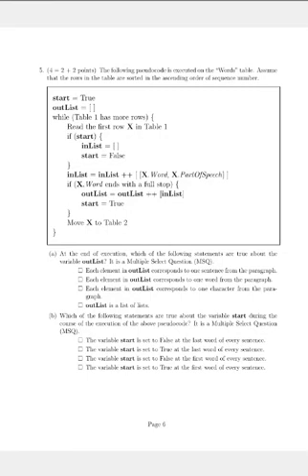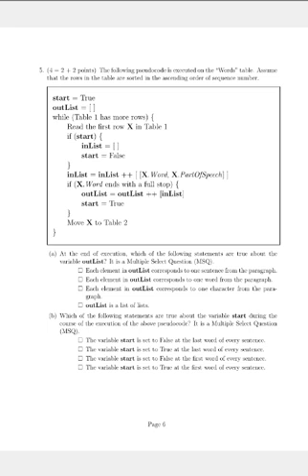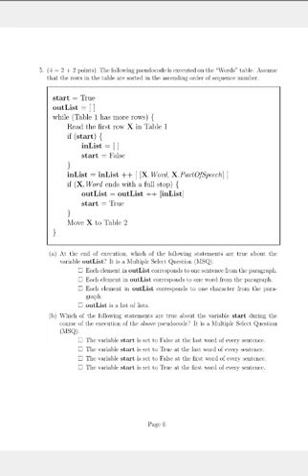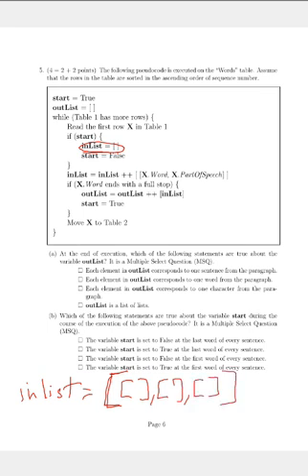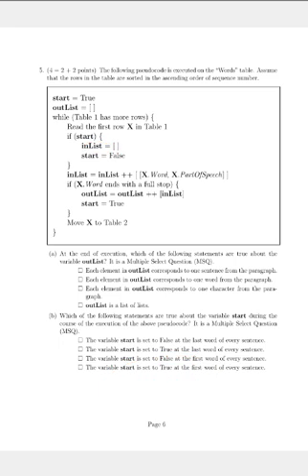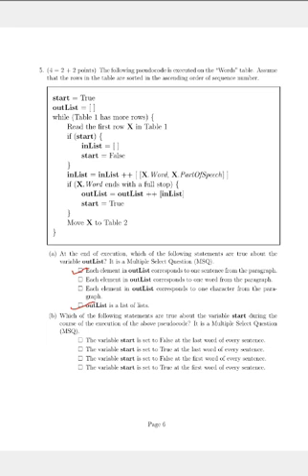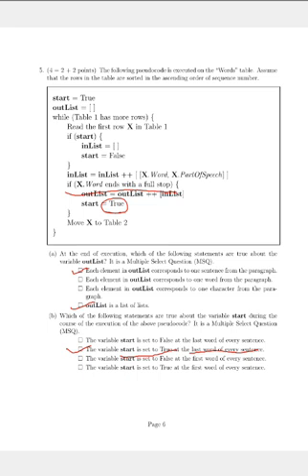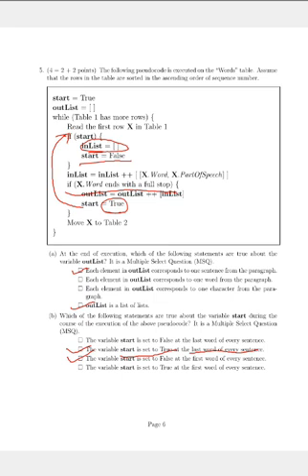IIT Madras Bsc Online Degree Computational Thinking CT Graded assignment Q5-6 week -5 solution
Introductory Statistics Hardcover –by Sheldon M. Ross-
Introductory Statistics,by Neil Weiss (Author)-

IIT Madras Bsc Online Degree Computational Thinking CT Graded assignment Q5-6 week -5 solution/answers.